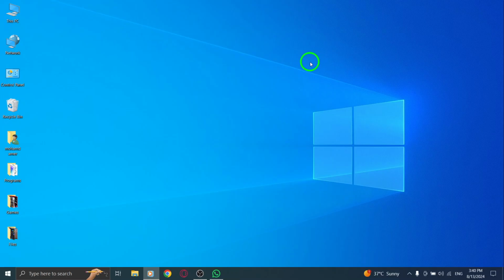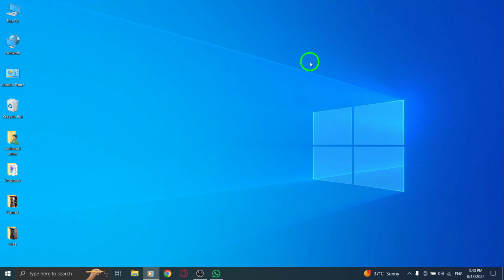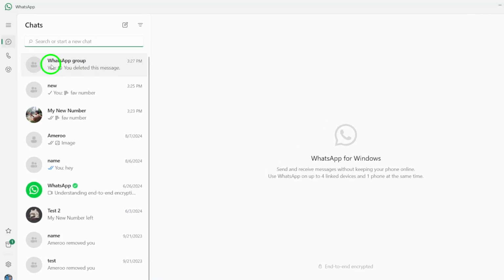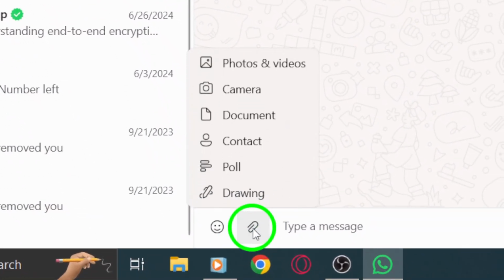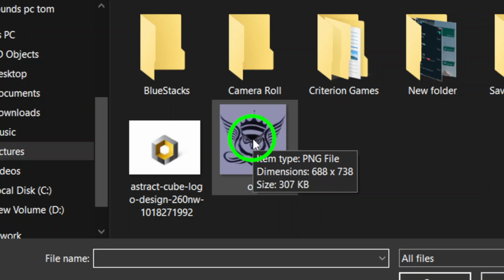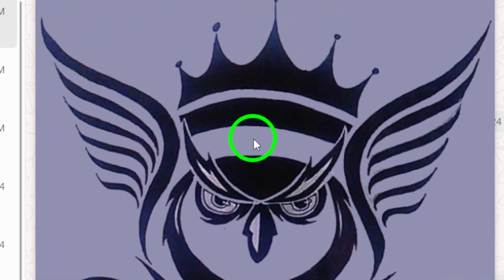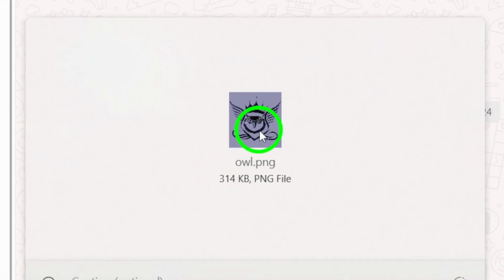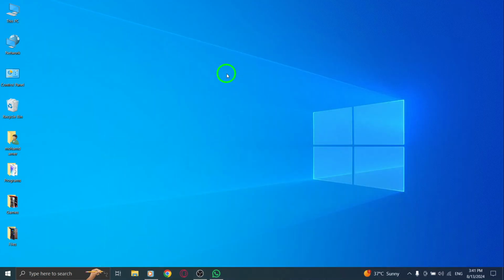How To Send Images As Documents On WhatsApp On PC App (New Update)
Learn how to send images as documents on the WhatsApp PC app with our step-by-step guide. This new update allows you to share images without any loss in quality, making it perfect for important documents or presentations. Follow the simple steps below to start sending images as documents on WhatsApp easily.
Steps:

1. Open an individual or group chat.
2. Click attach, then click Photos and Videos to select from your computer.
3. After choosing the photo, click Open.
4. Click on the three dots, then Attach as Document.
5. Click Send.

Now you're ready to share images like a pro on WhatsApp!